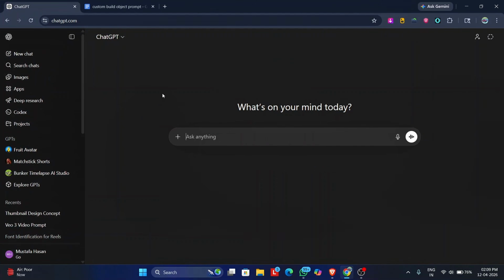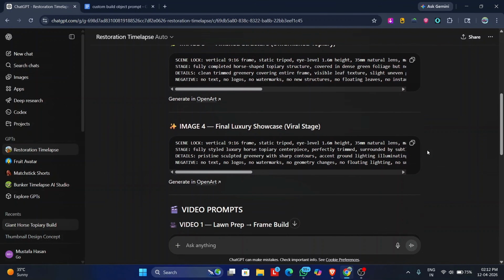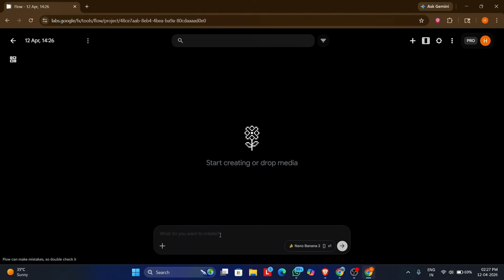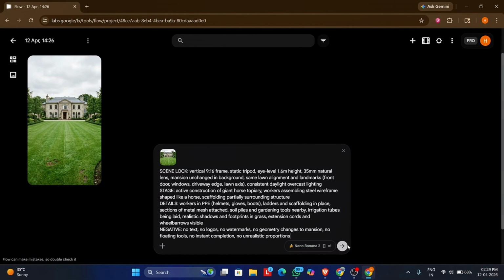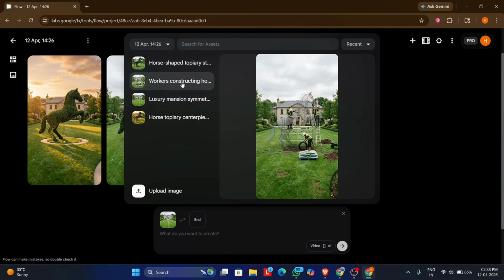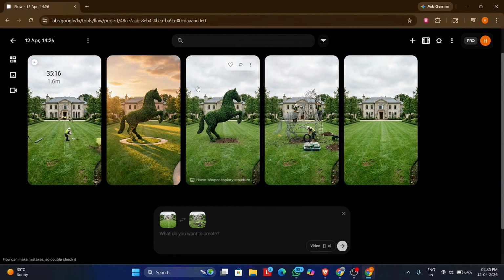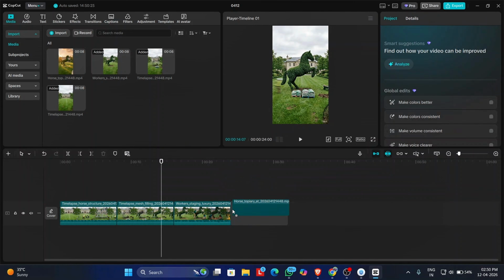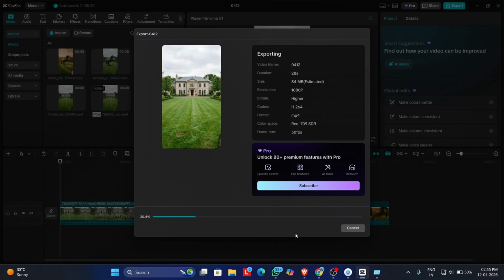How to Make Viral Topiary Videos (Full Tutorial)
🚀 Topiary Videos Are Blowing Up Right Now! 🌿✨
In this video, I’ll show you how to create viral topiary videos step-by-step perfect for YouTube Shorts, TikTok, and Instagram Reels.

I’ll break down:
✅ How to create topiary-style videos from scratch
✅ Best tools and techniques for smooth visuals
✅ How to make satisfying and viral content
✅ Editing tricks to boost watch time
✅ Tips to grow fast on Shorts & Reels